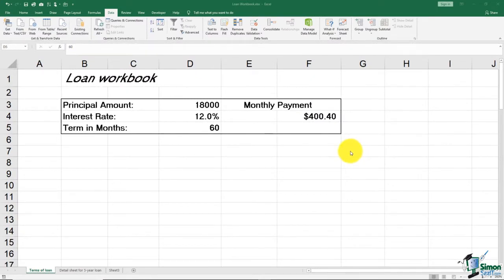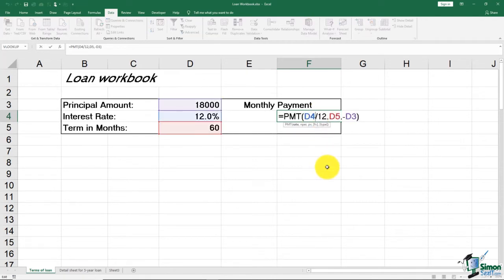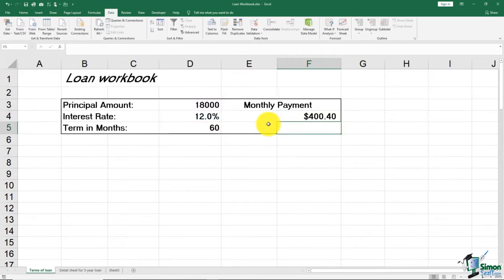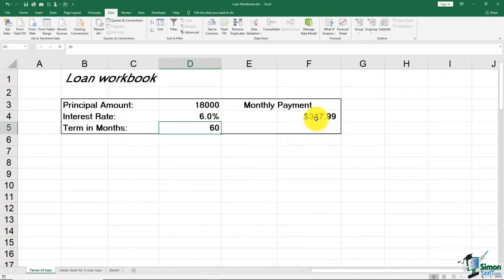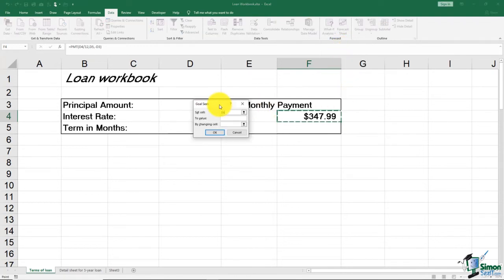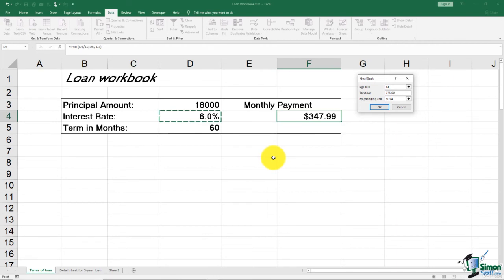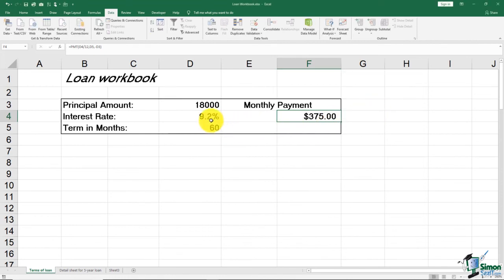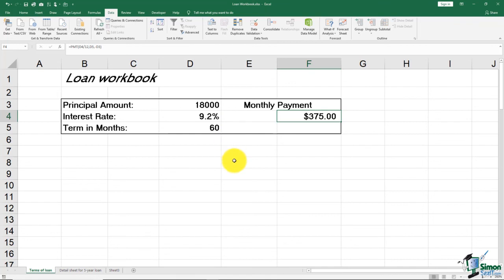Excel Goal Seek: How to Find the Input Value You Need for Your Desired Output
In this tutorial, you'll learn how to use Excel's Goal Seek feature to find the input value you need for your desired output. Goal Seek is a powerful tool that allows you to work backwards from a desired result, and find the input value required to achieve it. We'll start by explaining what Goal Seek is and how it works, then dive into examples of how to use it effectively. By the end of the video, you'll be able to solve complex problems and achieve your desired outcomes with ease, using this powerful feature in Excel. Whether you're a beginner or an advanced Excel user, this tutorial is sure to enhance your skills and help you work more efficiently in Excel.